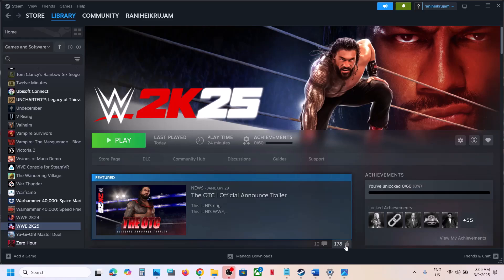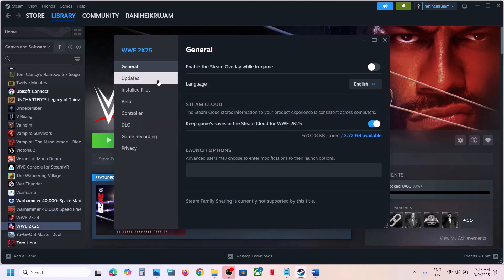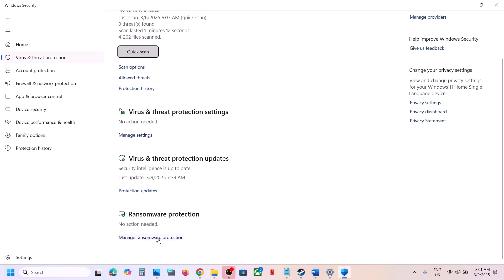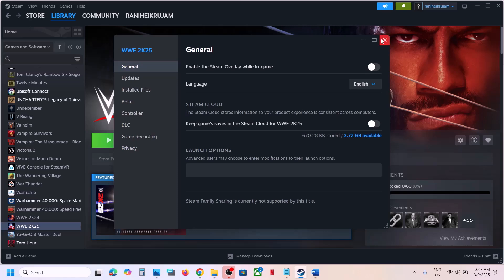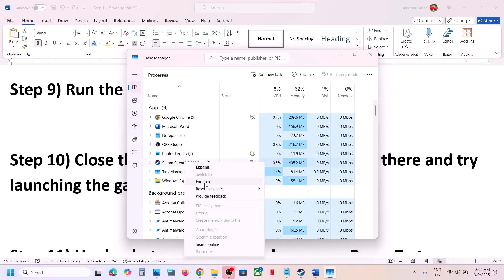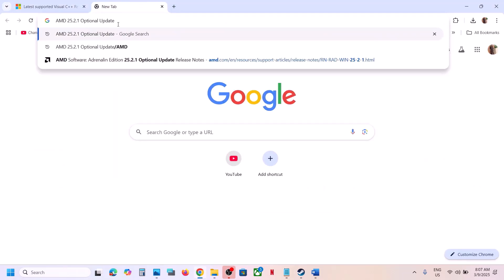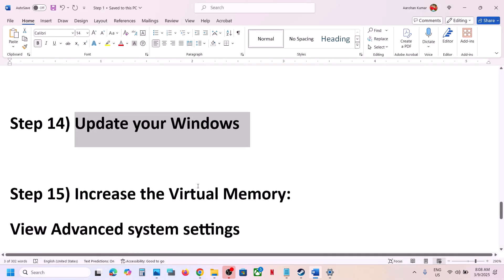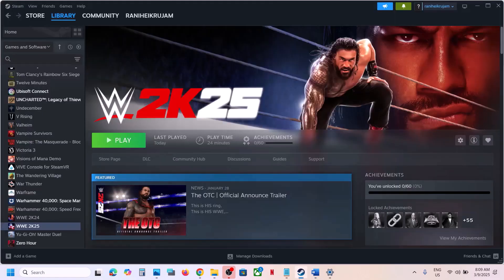Fix WWE 2K25 Error GRAPHICS_DEVICE_REMOVED ON PC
How To Fix WWE 2K25 Error GRAPHICS_DEVICE_REMOVED ON PC
Step 2) Delete the config file
Step 3) Disable Steam Cloud, backup the save game files- C:\Program Files (x86)\Steam\userdata\{SteamAccountID}\2878960, delete the save game folder (You will lose all the game progress, do it at your own risk), restart the game
Step 10) Close the game exe in task manager if it’s there and try launching the game again. Delete crashpad file